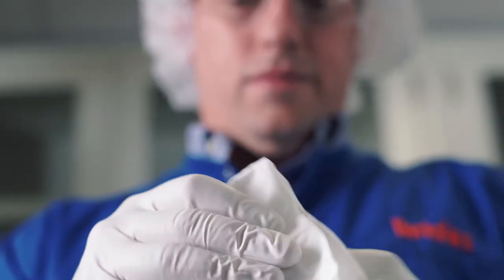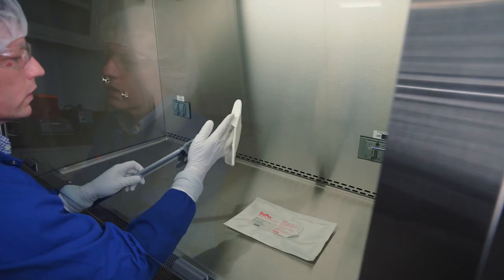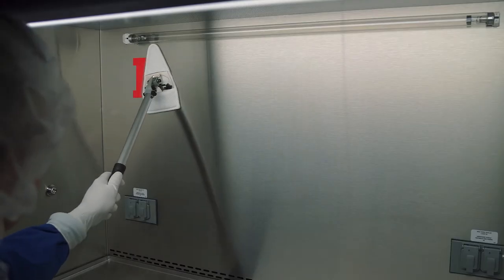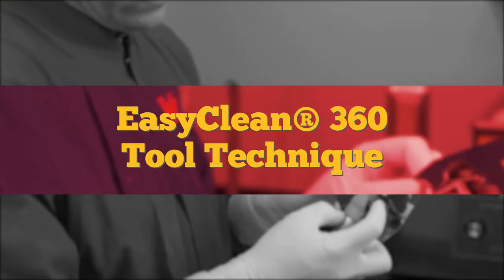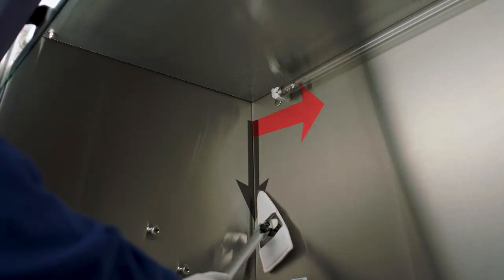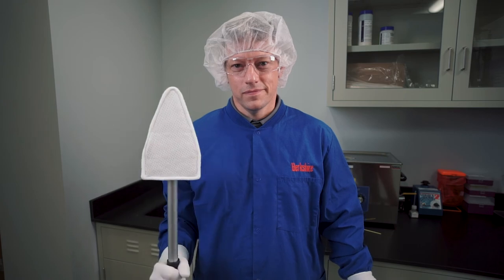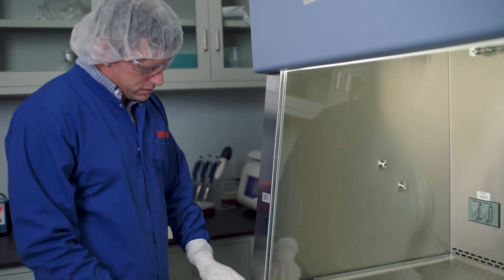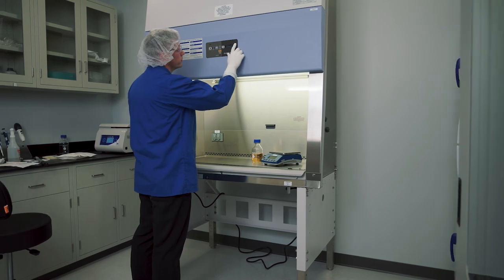How To Clean a Biological Safety Cabinet